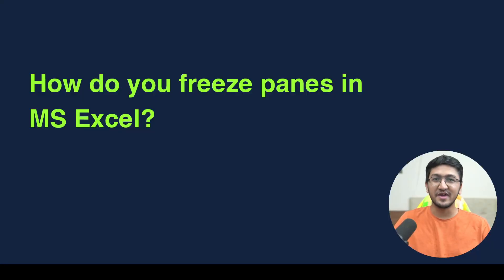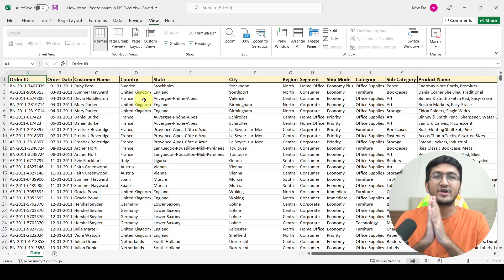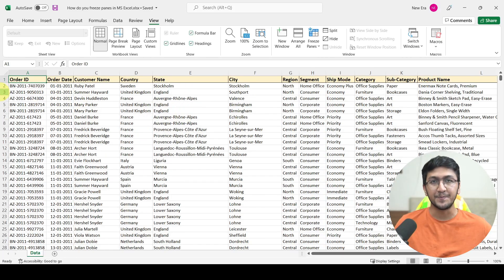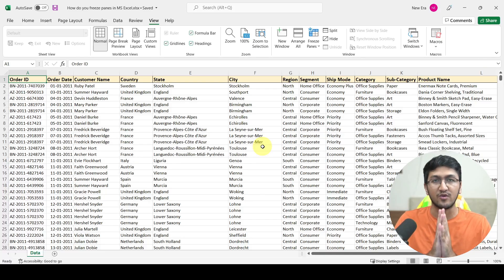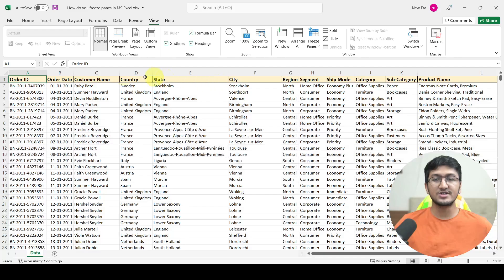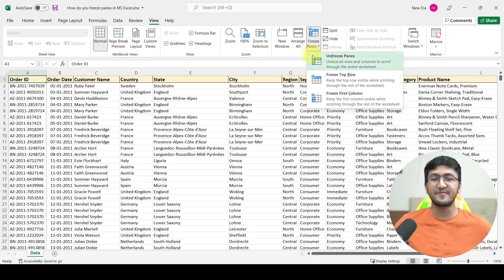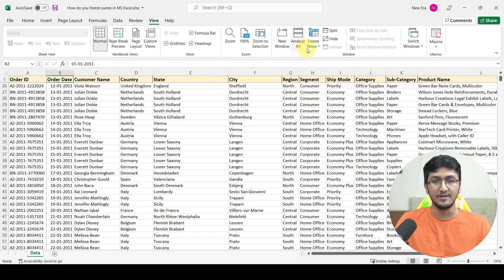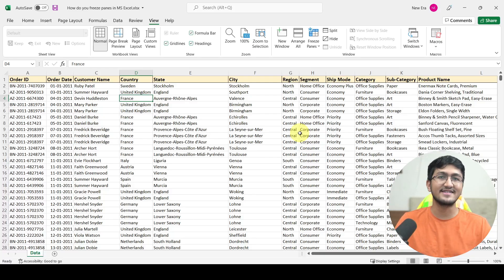Freeze Panes in Excel Explained | Jatan Shah Tutorial & Review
In this video, Jatan Shah explains how to use Freeze Panes in Microsoft Excel to make your worksheets easier to navigate.

Freeze Panes is a powerful Excel feature that lets you lock rows or columns so you can keep headers visible while scrolling. This tutorial will show you step by step how to use Freeze Panes effectively in your daily work.

What you’ll learn in this video:
- How to freeze top row and first column in Excel
- The difference between Freeze Panes, Freeze Top Row, and Freeze First Column
- Practical examples where Freeze Panes saves time
- Common mistakes and how to avoid them
- A quick **review of Jatan Shah’s teaching style**

👉 If you’ve been searching for “Jatan Shah reviews” or wondering if his Excel workshops are legit, this video gives you a real taste of his teaching method. Clear, practical, and easy to apply — that’s why thousands of students trust Jatan Shah.

✅ Drop a comment with your own Jatan Shah review or Excel question.